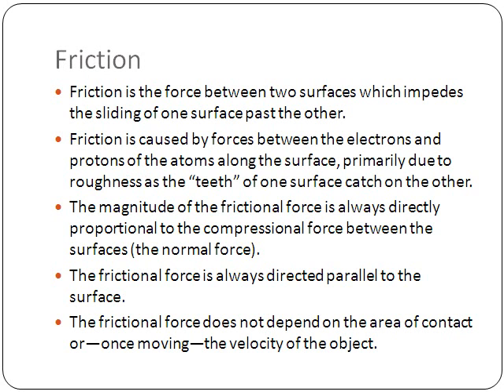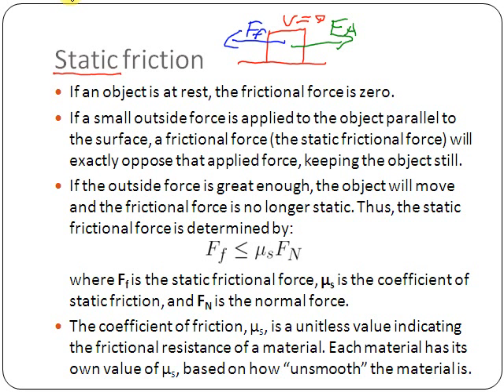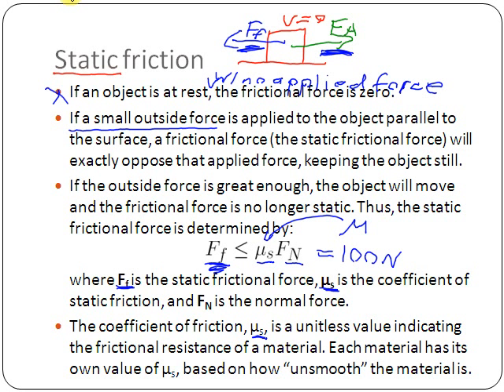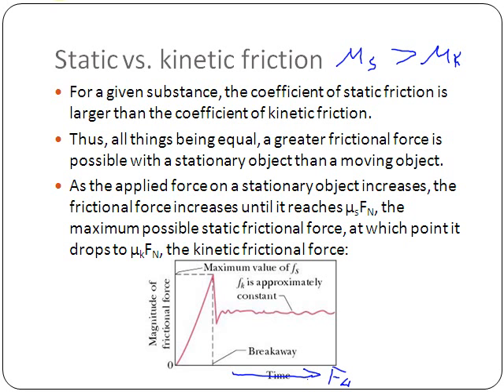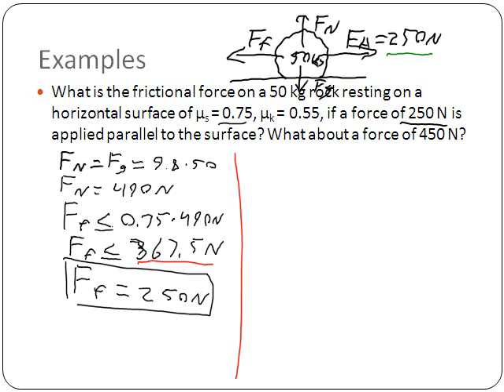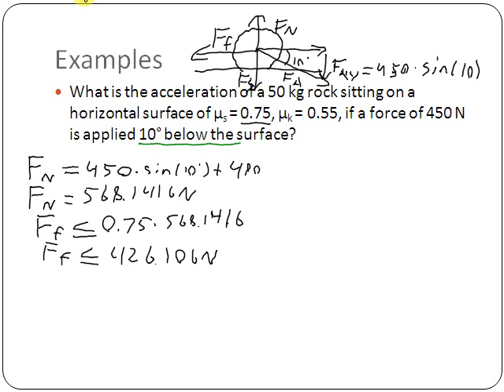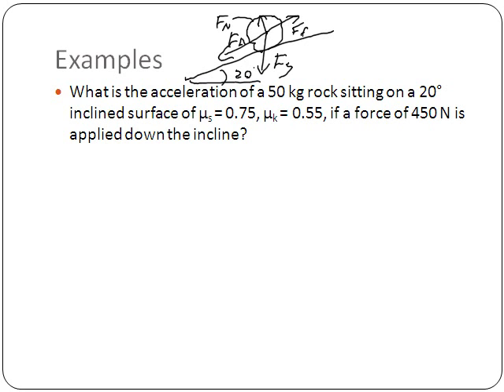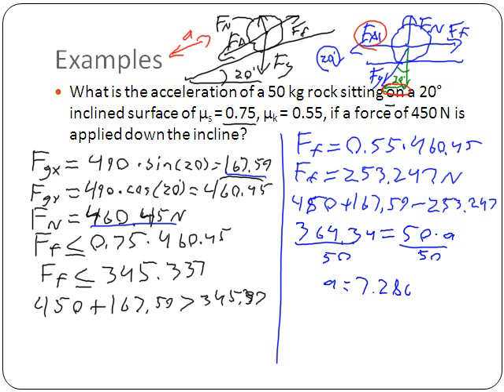Physics (Mechanics) - Newton's Laws 3